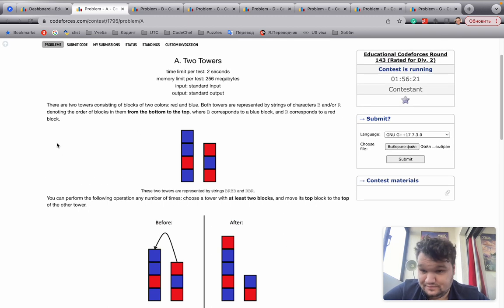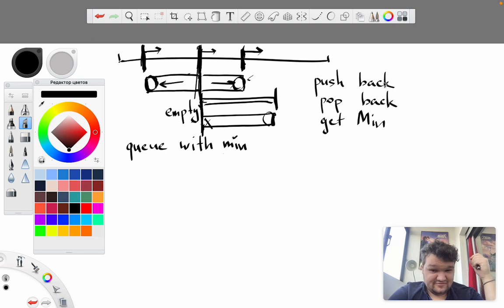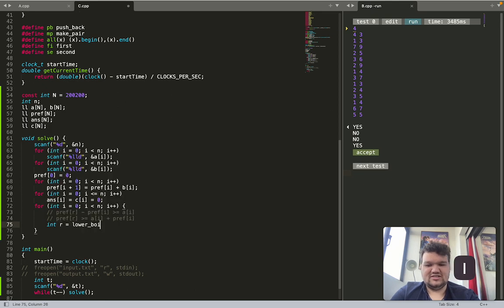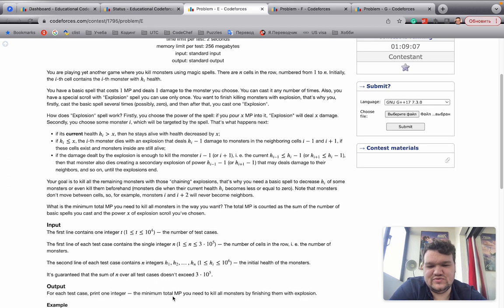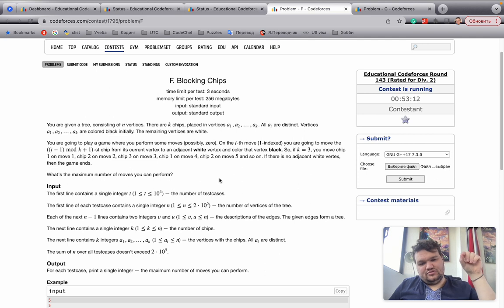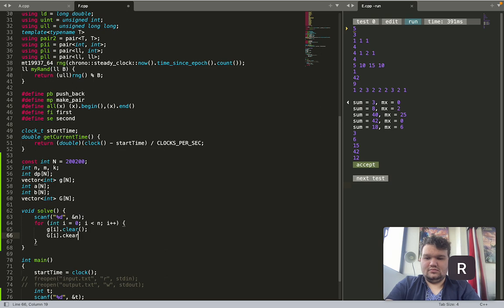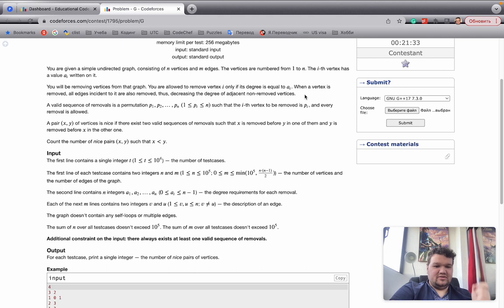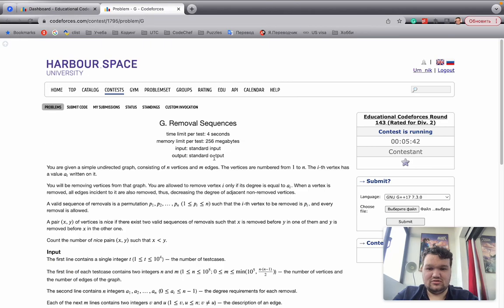CF Edu 143 with commentary